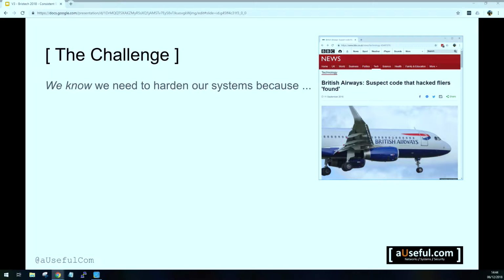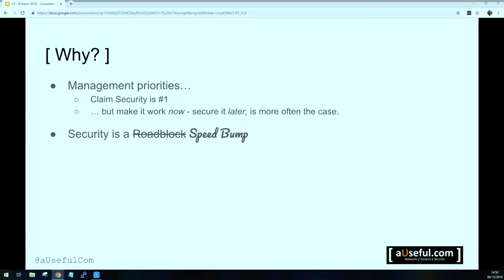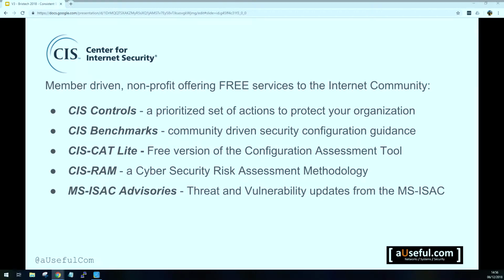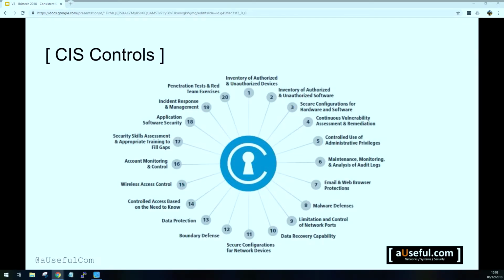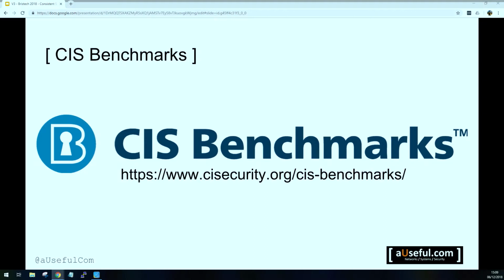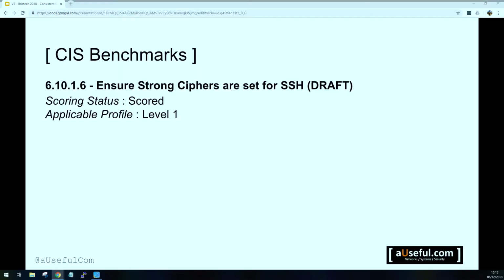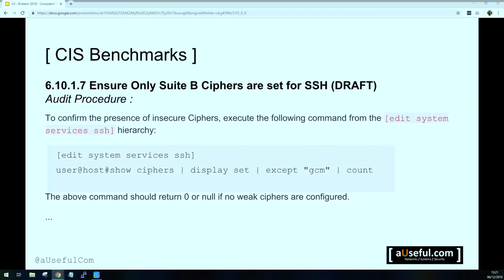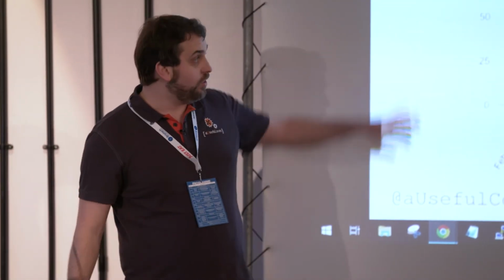Martin White - Consistent Security Controls through CIS Benchmarks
The Center for Internet Security is a non-profit, consensus driven org serving the Internet community by providing free security standards across a range of platforms.
As author of the CIS JUNOS benchmarks, I will cover how to use Benchmarks and prehardened images for a consistent security posture.

With ever increasing pace of change in the infrastructures we manage and a bewildering array of options on every network device, host, server, VM and Cloud Provider - providing and auditing a consistent security posture and configuration hardening has never been more vital. or difficult.

There are just _too many_ choices to make and none of us has the time to be expert enough across all of these platforms to make every choice, so many basic security measures are not set.

This is where Center for Internet Security Benchmarks can help.  Each CIS Benchmark is written by experts on the individual platform with a view to implementing key CIS Controls, and verified through a consensus process lead by a strong membership community, often with input from the vendor.

Benchmarks implement provide a consistent starting point, with each individual recommendation explained and both configuration & audit processes described.

In the talk we will discuss:
* What is the Center for Internet Security?
* What are CIS Controls?
* What are CIS Benchmarks?
* Level 1 and Level 2 Recommendations
* Look at some example recommendations from the Juniper and AWS benchmarks
* Options for Auditing CIS Benchmarks
* Introducing CIS Pre-Hardened Images on AWS, Google Cloud and Azure
* How can you get involved with CIS?
* Q+A